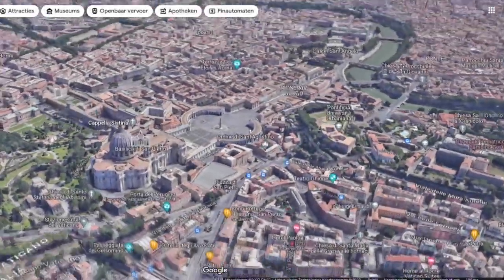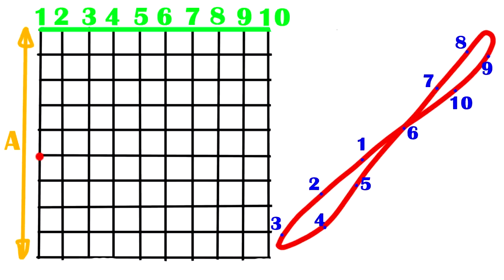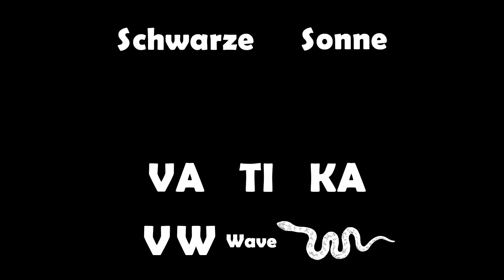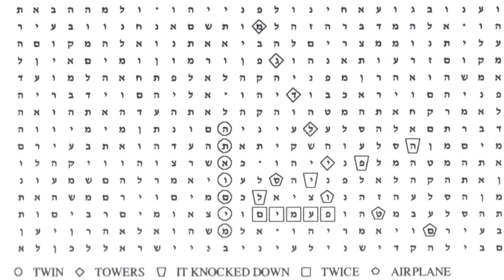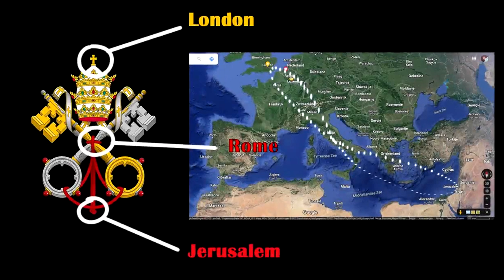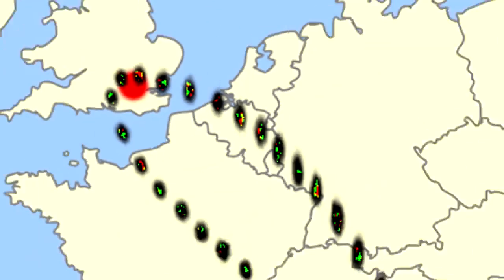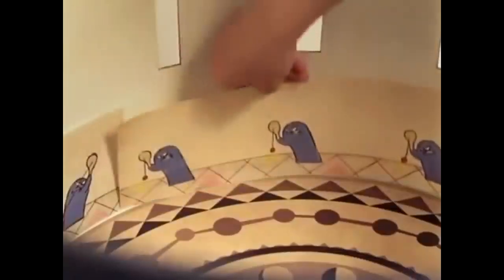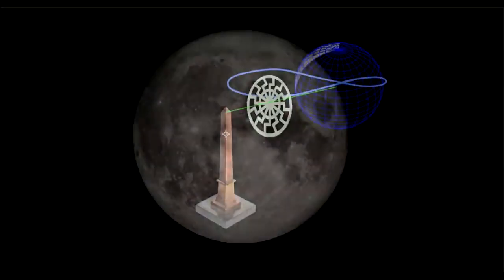43 Crater Earth all roads lead to Rome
Re-upload of a series of brilliant videos covering the topic of the shape of our earth being a crater, instead of totally flat or round, that can't be found on YT anymore, the godgevlamste channel having disappeared